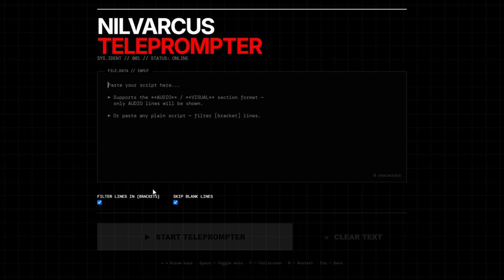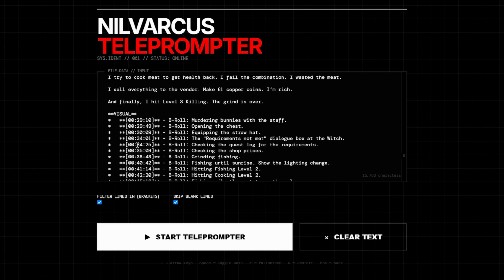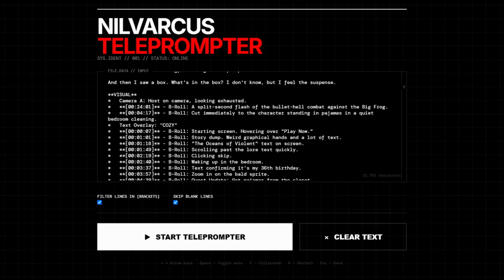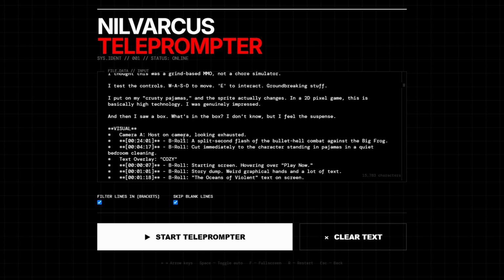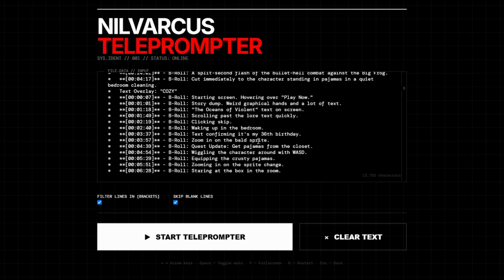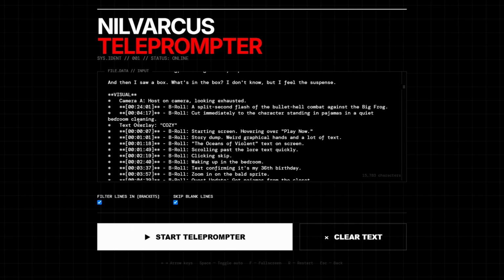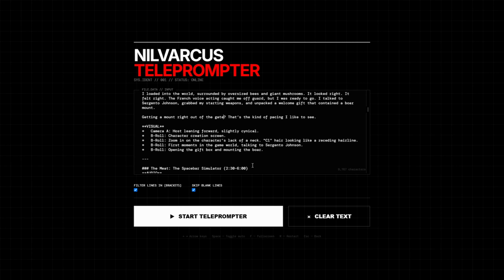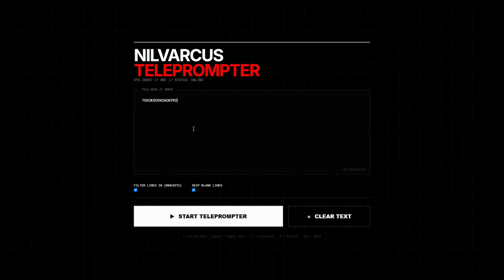I built a teleprompter app... for myself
I couldn't find a teleprompter app that didn't make me want to throw my monitor out the window, so I built one in an afternoon.

This video showcases the custom teleprompter MVP I built for my own workflow. It does exactly one thing: scrolls text on a screen so you can hit record and get back to work. No marketing fluff, no subscriptions, just a functional tool for creators.

A bare-bones, highly functional teleprompter app designed specifically for content creators reading scripts. Built for speed and workflow autonomy, it cuts out the bloat of modern software.

👋 JOIN THE NILVARCUS COMMUNITY